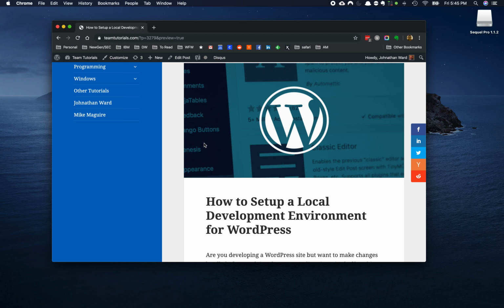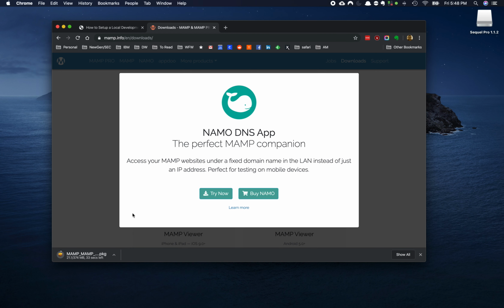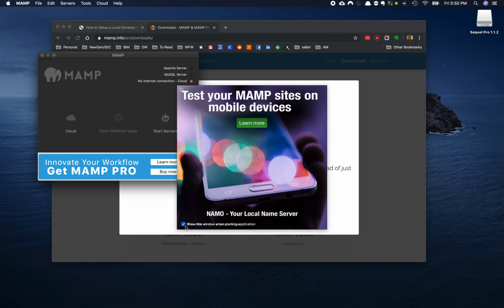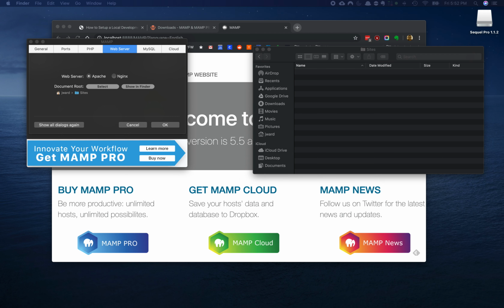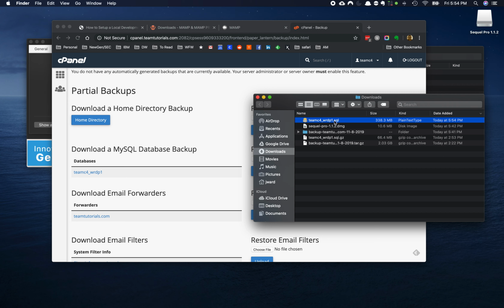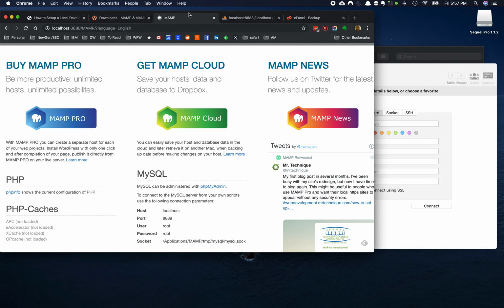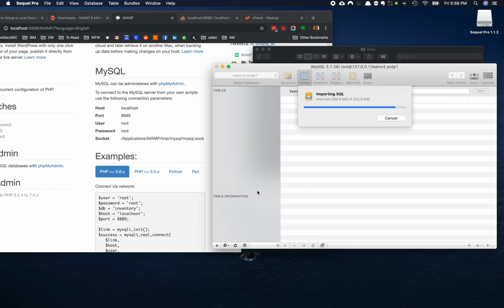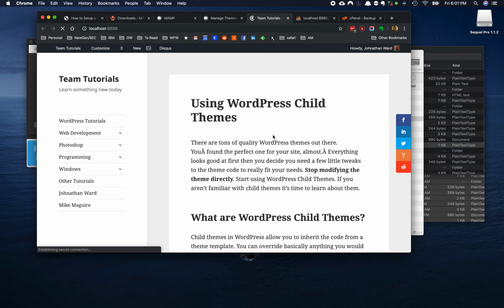How to Setup a Local Development Environment for WordPress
How to backup a live WordPress website to your local desktop environment and create a development environment.